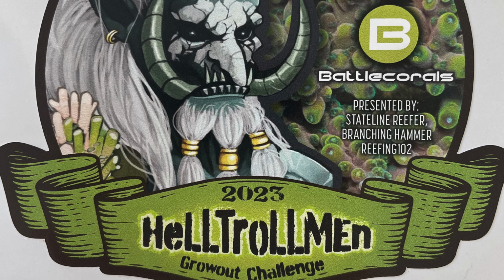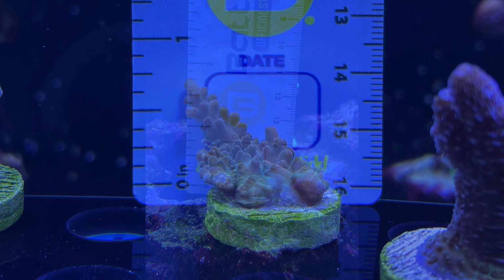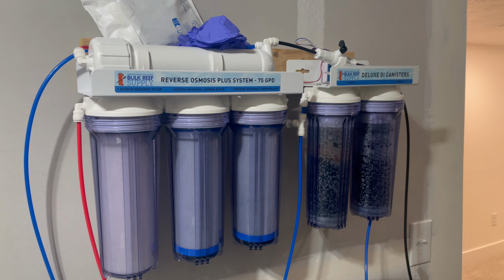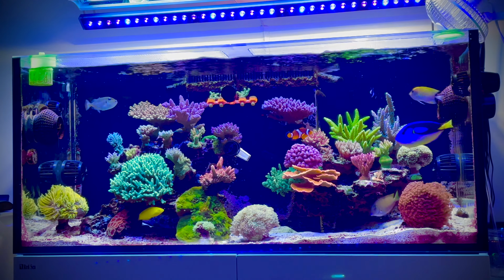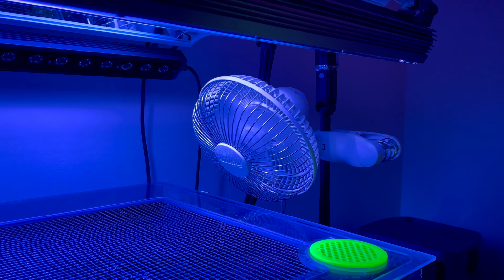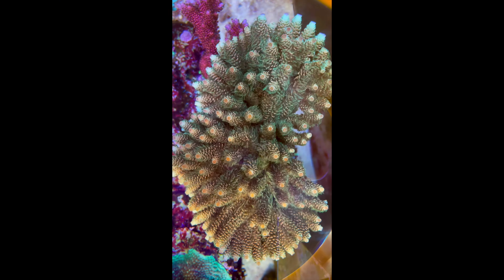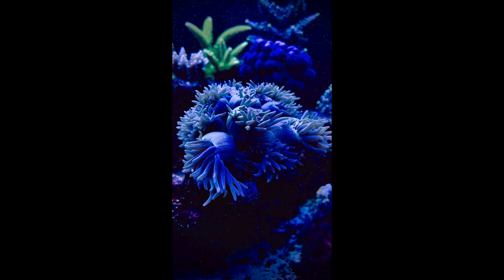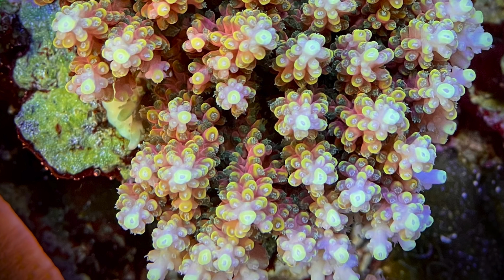I won a coral grow out competition...come see how!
Come check out my little documentary on competing in a Battlecorals Grow Out Competition.  I actually took 1st place in this one!  I'll walk you through my approach and what got me there.